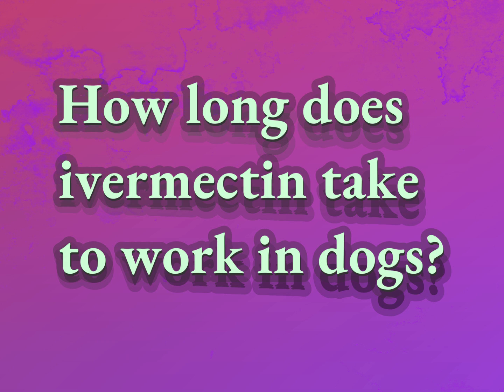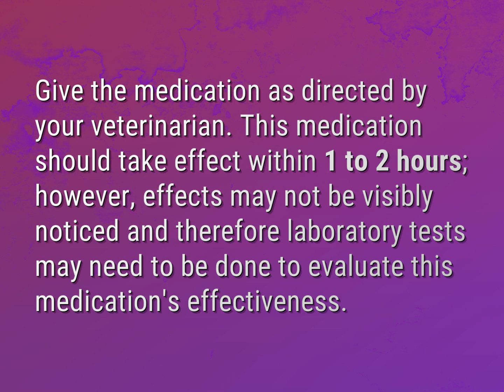How long does ivermectin take to work in dogs?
James Webb (2022, August 5.) How long does ivermectin take to work in dogs?
    WHYS.video